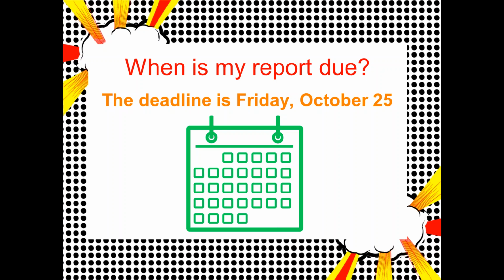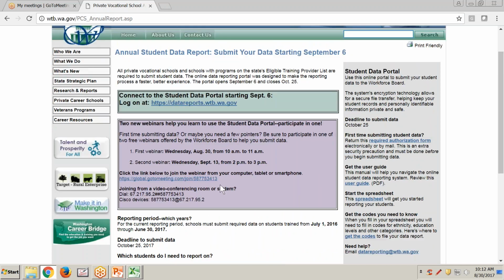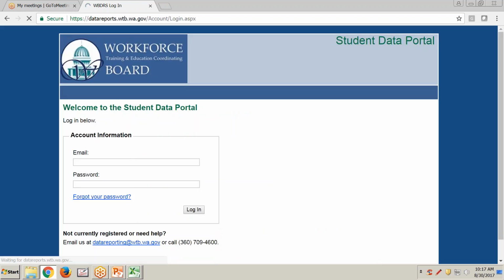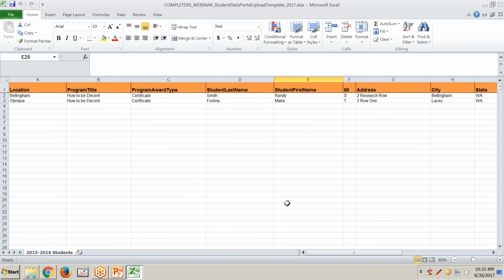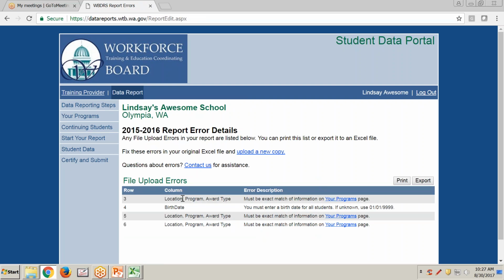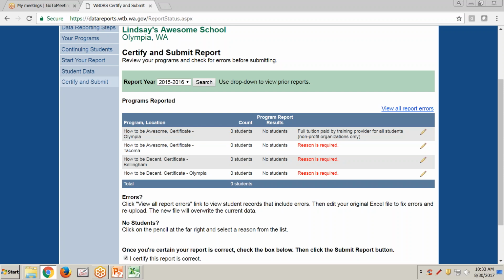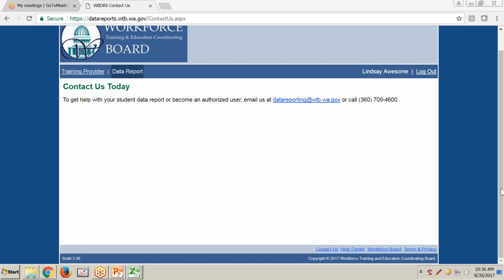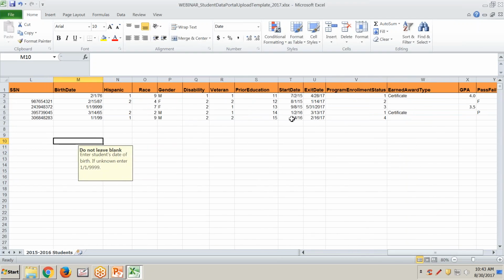August 30, 2017 Student Data Portal Webinar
Learn how to submit your student data using the secure Student Data Portal!